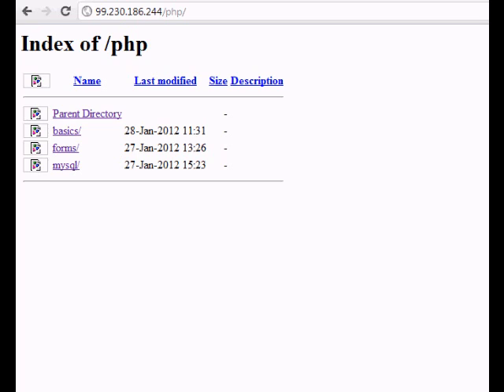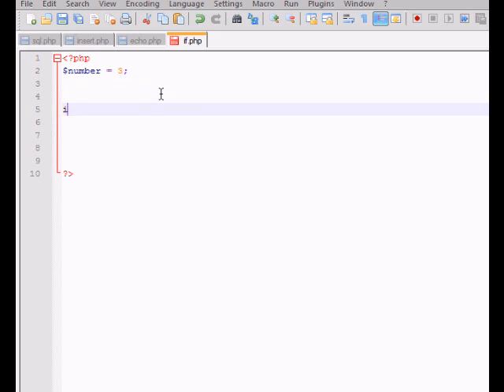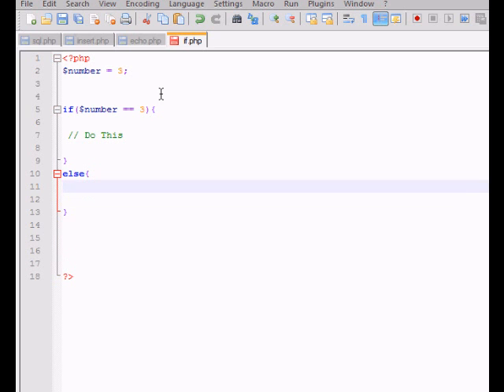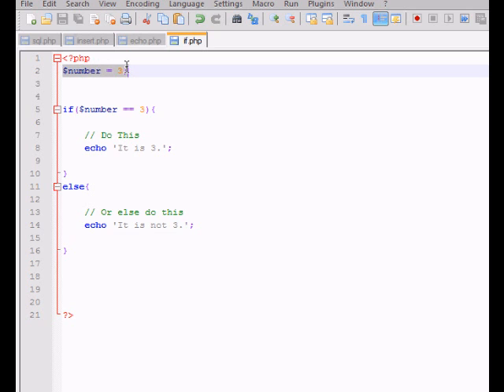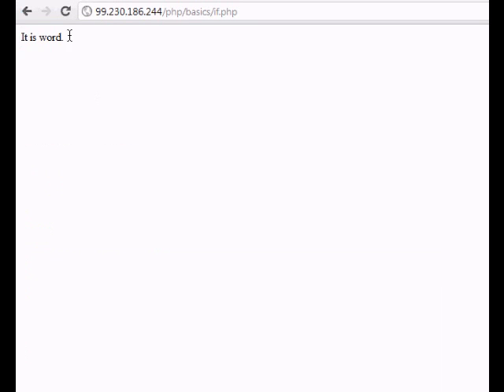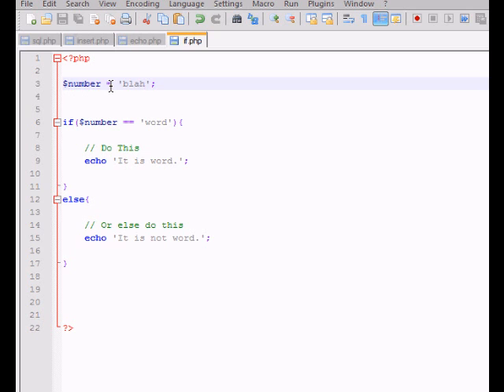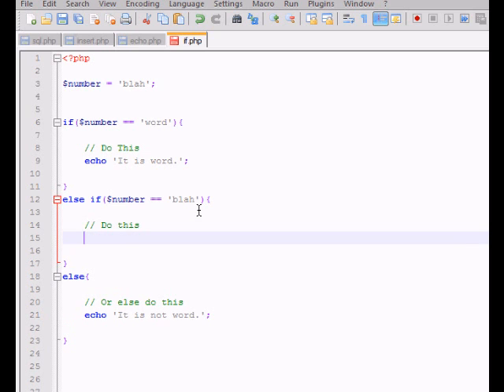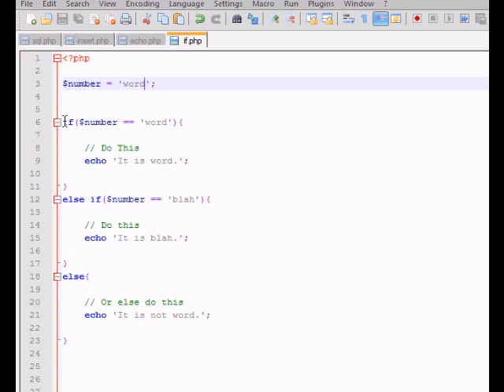PHP: If and Else Statments - Tutorial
Basic idea about how if and else statments work. Video by iPHP101.